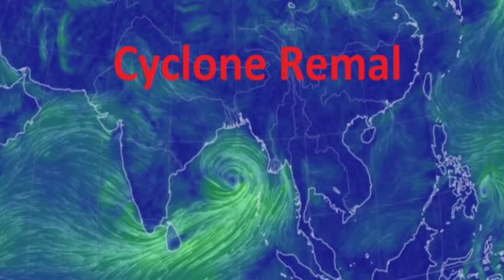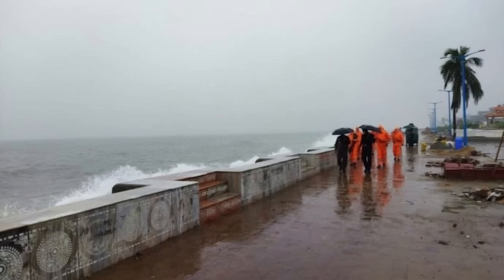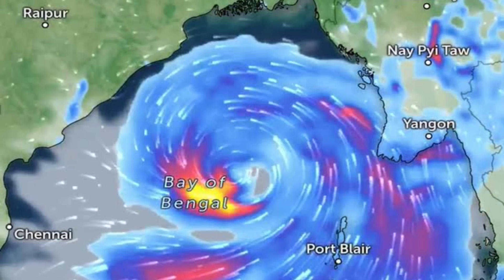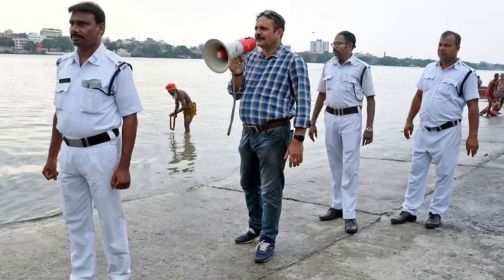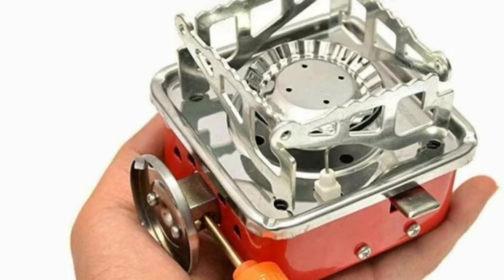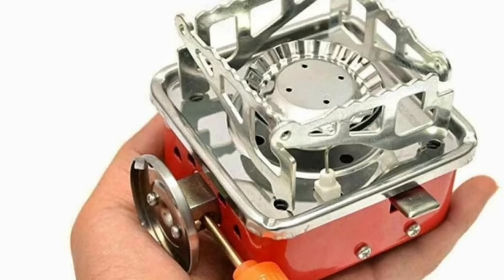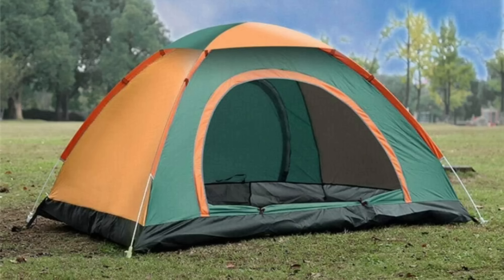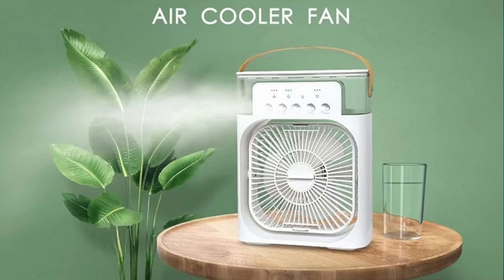Cyclone Remal May 26 | Sagar Island | Rongjeng Momin Enterprise | BrinBawe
BrinBawe News
26 May 2024

We Do These:

1️⃣Fishing Competition Announcement

2️⃣Product Advertisement

3️⃣Business Enterprise Promotion etc...

Nikush Sangma